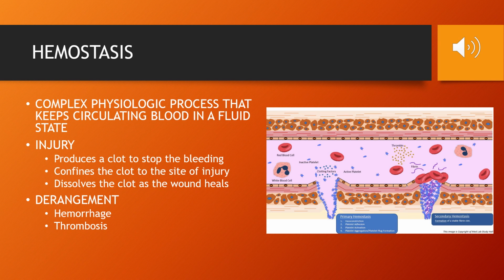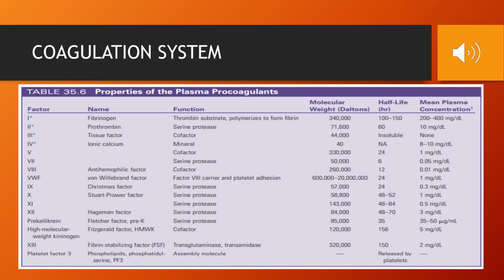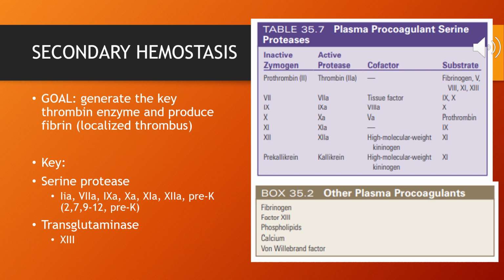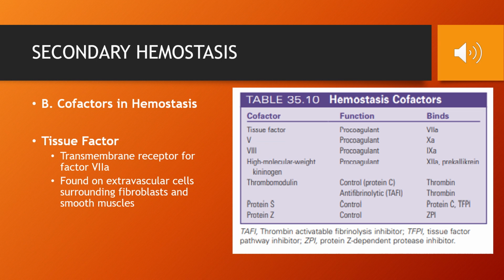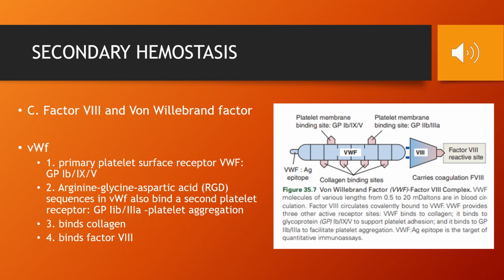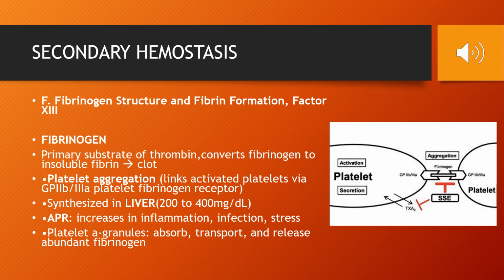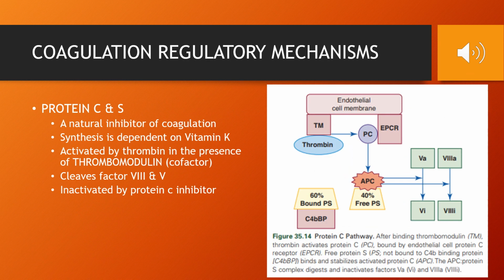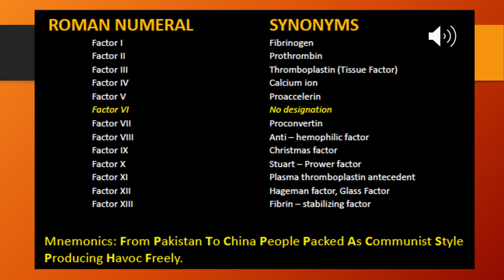SECONDARY HEMOSTASIS AND FIBRINOLYSIS